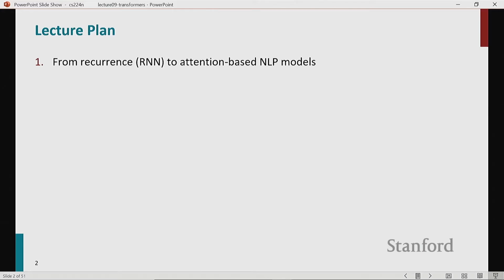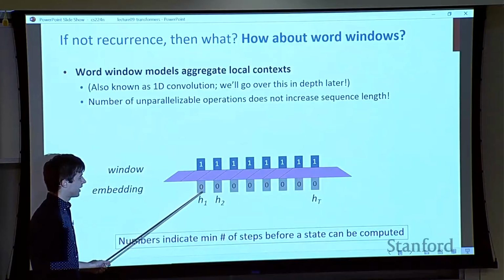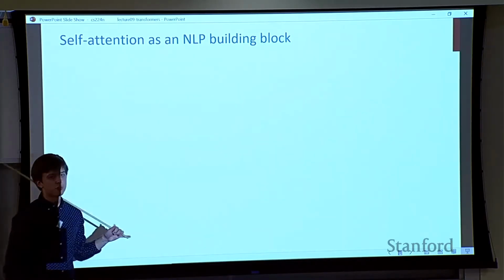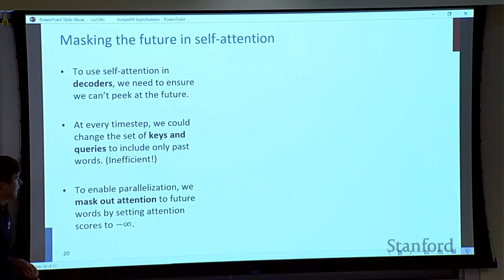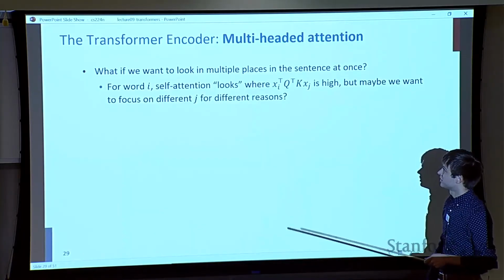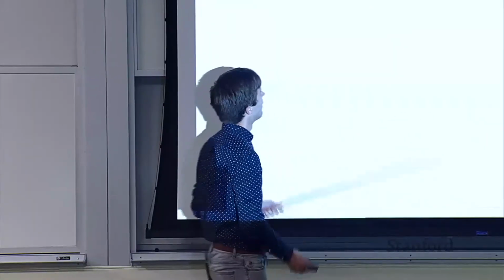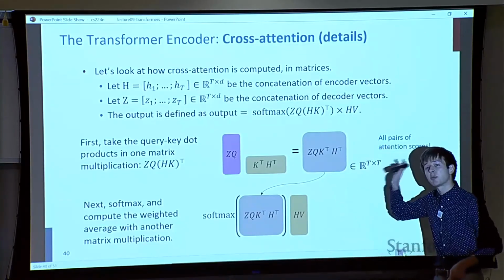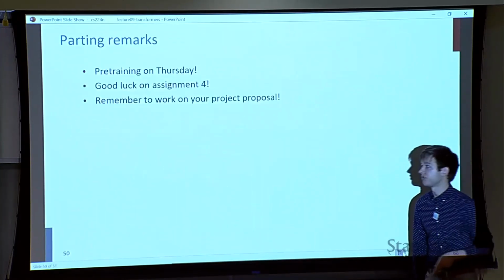Stanford CS224N NLP with Deep Learning | Winter 2021 | Lecture 9 - Self- Attention and Transformers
For more information about Stanford's Artificial Intelligence professional and graduate programs

This lecture covers:
1. Impact of Transformers on NLP (and ML more broadly)
2. From Recurrence (RNNs) to Attention-Based NLP Models
3. Understanding the Transformer Model
4. Drawbacks and Variants of Transformers

John Hewitt
PhD student in Computer Science at Stanford University